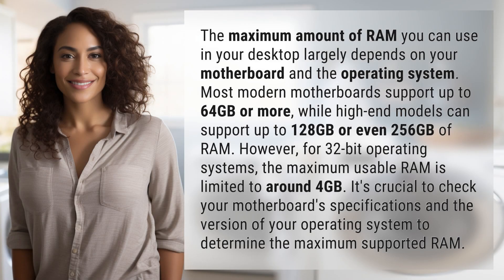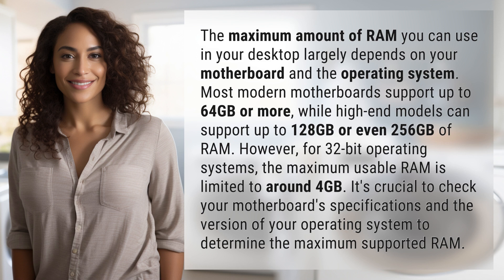What's the maximum amount of RAM I can use in my desktop?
Maximize Your Desktop RAM! 👉 Max RAM Tips 👉 Discover how to maximize the amount of RAM in your desktop by understanding your motherboard and operating system limitations. Uncover the potential of using up to 64GB, 128GB, or even 256GB of RAM, depending on your setup!

Laura S. Harris (2024, May 9.) What's the maximum amount of RAM I can use in my desktop?
    🌐 AskAbout.video